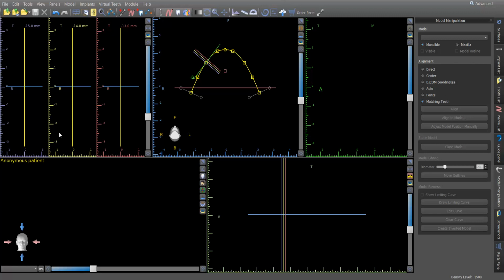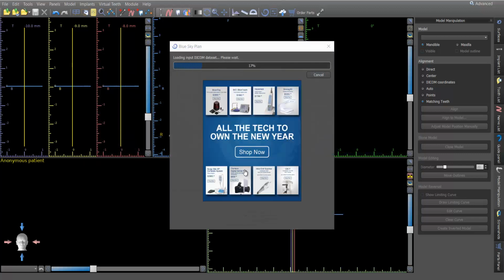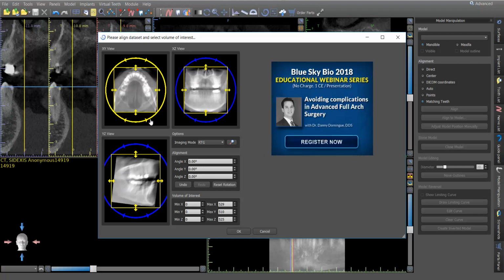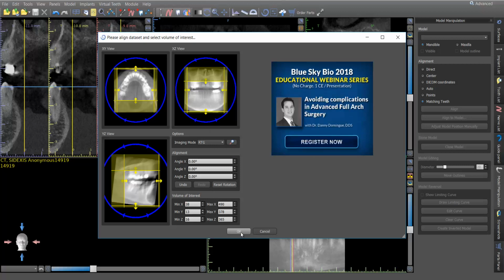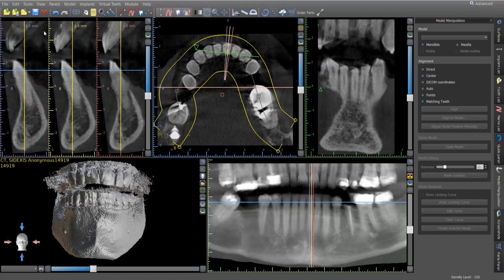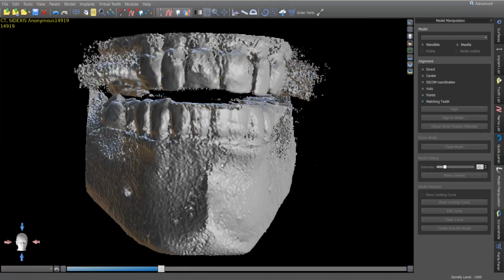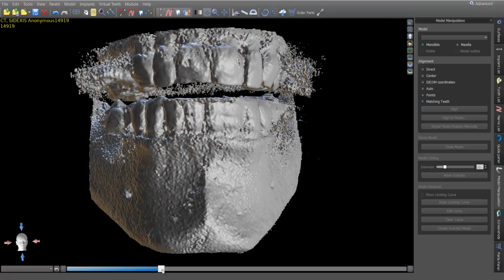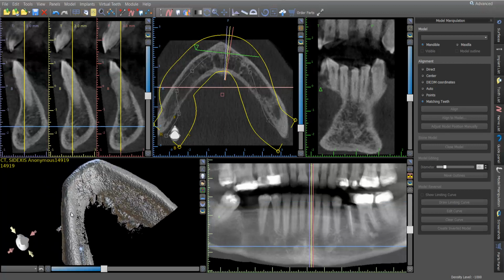Phase 2 - Opening DICOM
In this video, I discuss how to bring in our patient DICOM and ready it for planning.